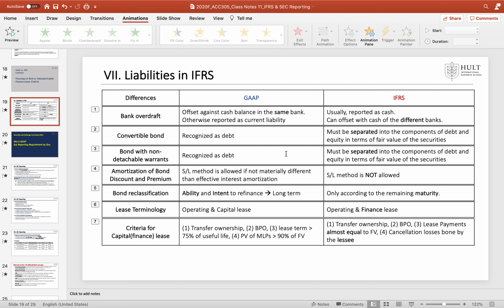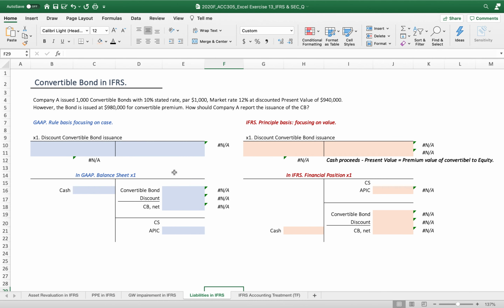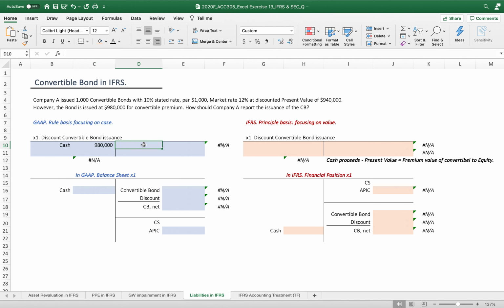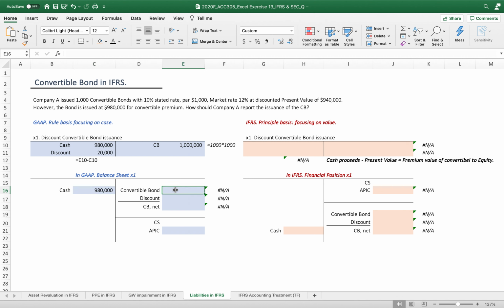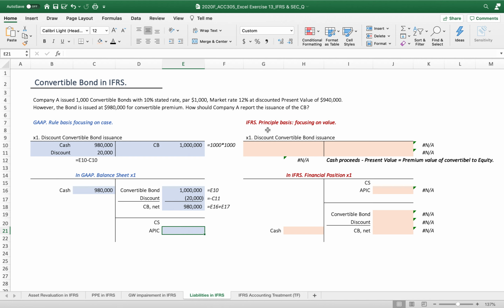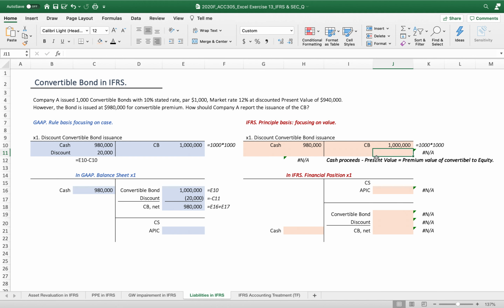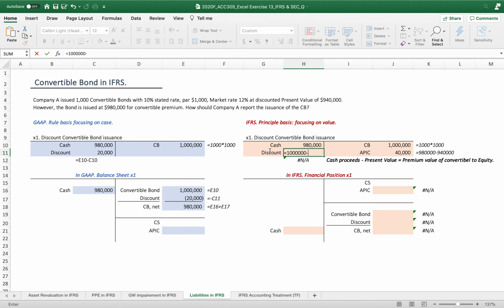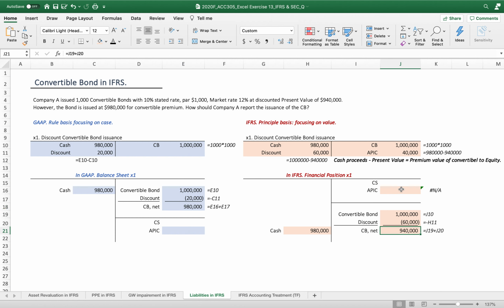Professor Paul Ahn_Financial Reporting_IFRS_Convertible Bond in IFRS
Financial Reporting_IFRS_Convertible Bond in IFRS